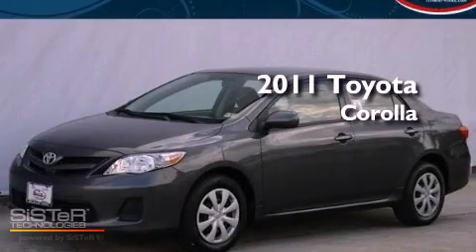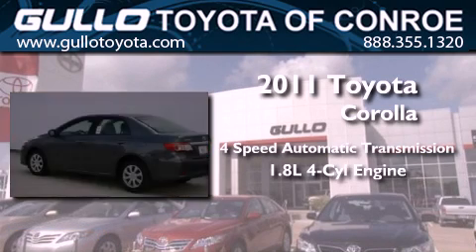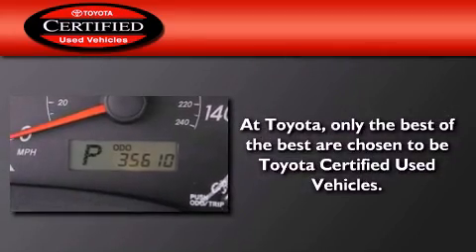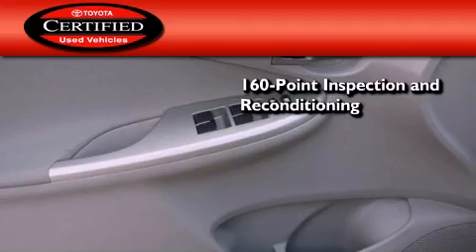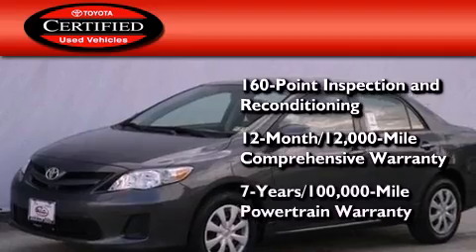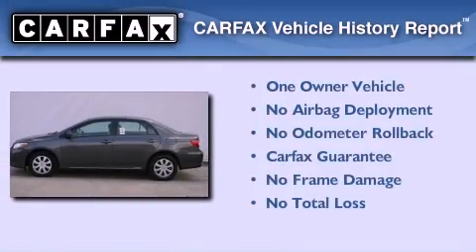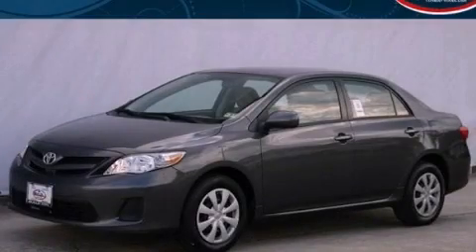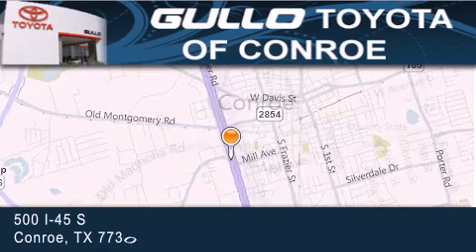2011 Toyota Corolla Certified Tomball TX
Year : 2011
 Make : Toyota
 Model : Corolla
 Engine : I4 1.8L
 Trans . : Automatic
 Exterior : Magnetic Gray Metallic
 Miles : 35,498
 Interior : Ash
 Stock : P35643

 2011 Toyota Corolla Conroe Texas